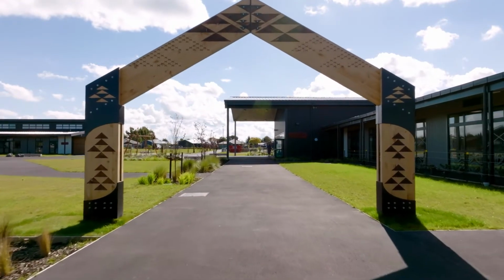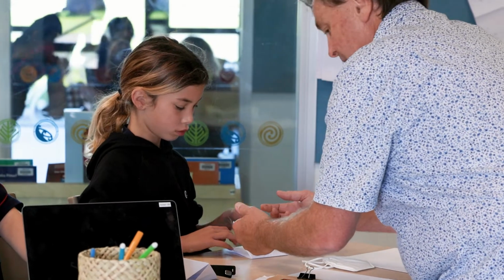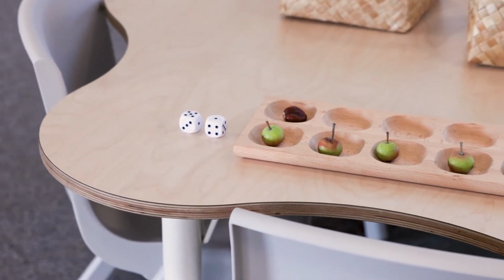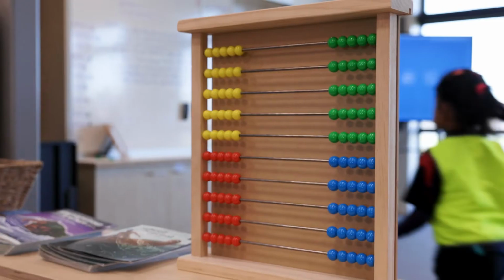Te Rōhutu Whio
We feel very lucky to have provided the resources for Te Rōhutu Whio, a new kura (school) in Rolleston. In this video you will see how our hands-on resources fit into their learning spaces.